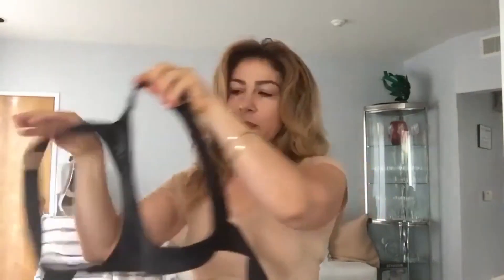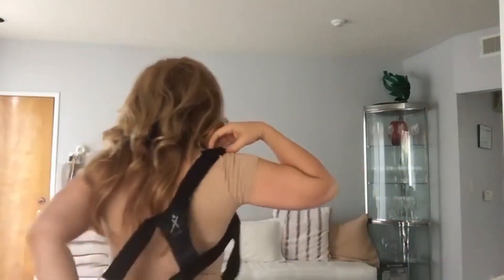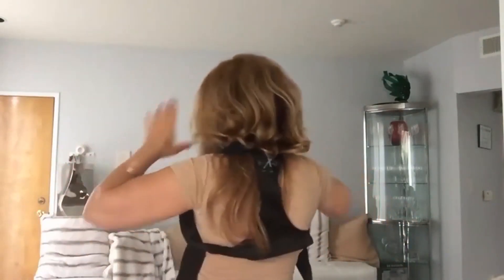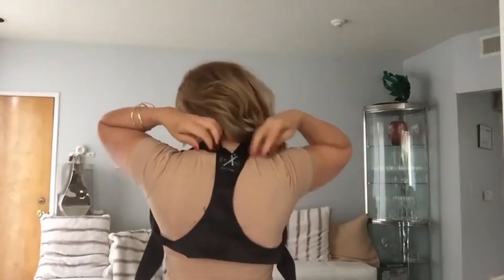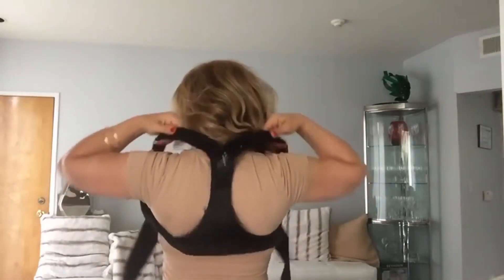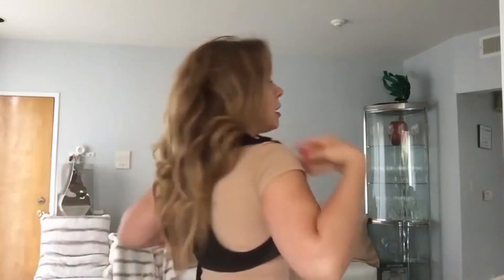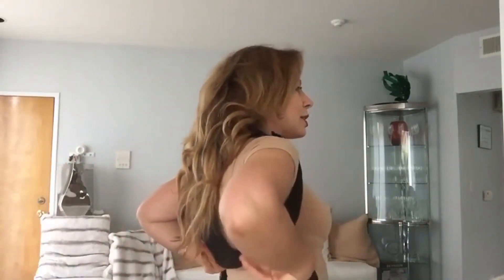SCHIENA PERFETTA CON OK SHOULDER ⚕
Ok Shoulder Evolution, non solo compie il suo lavoro di correttore passivo, ma educa il corpo e i muscoli a mantenere sempre la postura corretta. Grazie ai suoi sensori di movimento, OK Shoulder Evolution emette delle vibrazioni nel momento in cui si assume una posizione sbagliata “ricordando” di compiere l'azione di raddrizzarsi. Impegna quindi i muscoli a lavorare attivamente per raggiungere l'obiettivo di una corretta postura. La batteria si carica in un ora grazie al cavo USB in dotazione e ha una durata di 15 giorni. Adatto a tutti a partire da bambini di età superiore ai 12 anni.